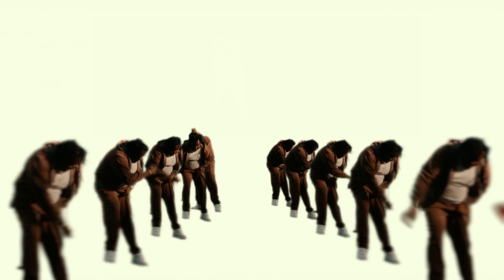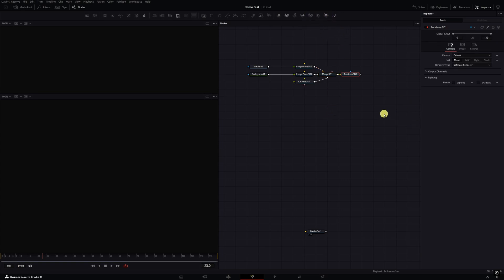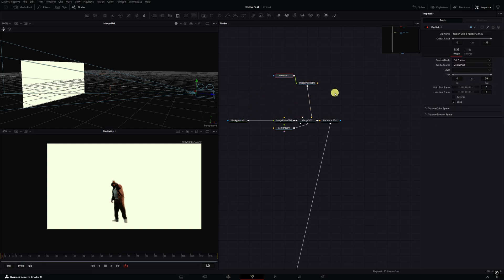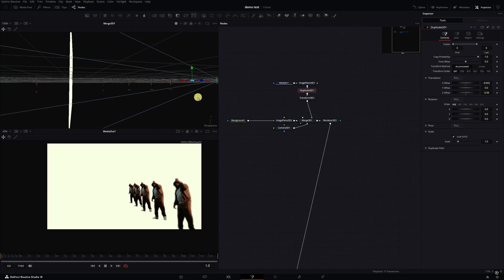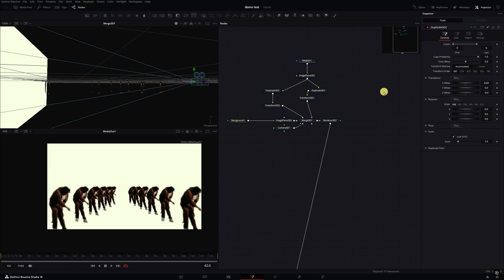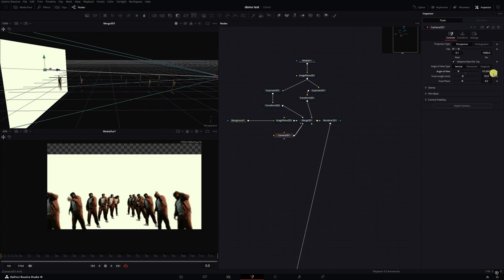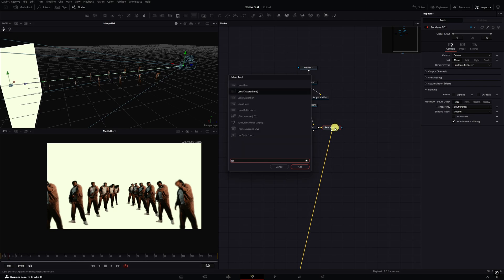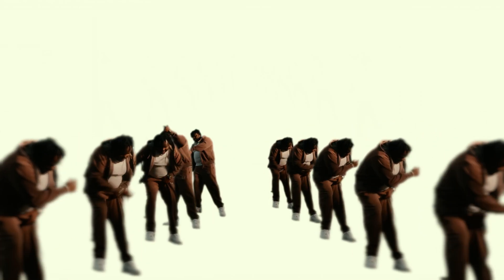INFINITE CLONE ZOOM EFFECT -DaVinci Resolve Tutorial - Music Video Effect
INFINITE CLONE ZOOM EFFECT -DaVinci Resolve Tutorial